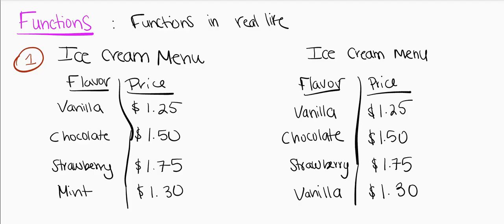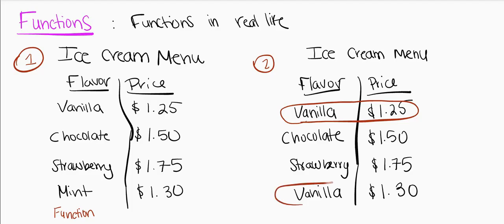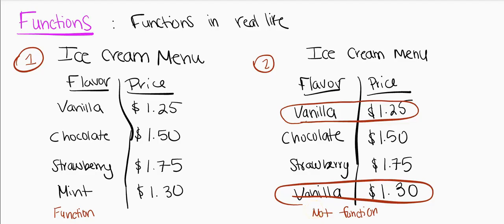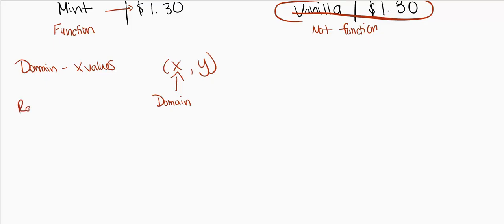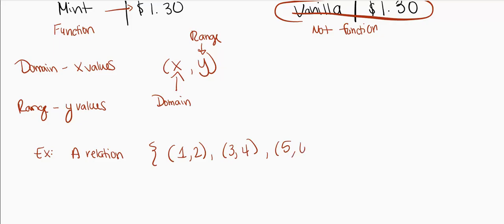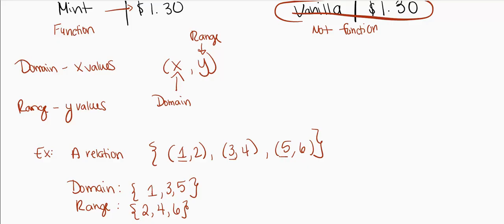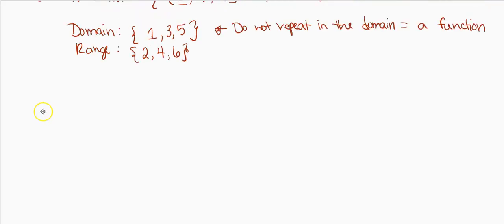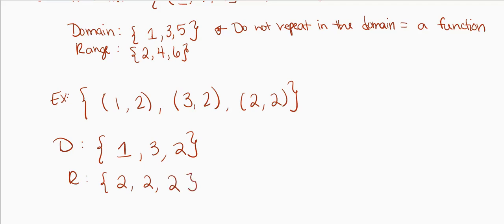Functions of Relations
This video explains what a function is in the set of the domain and range of relations.